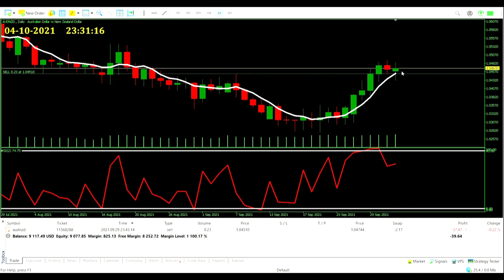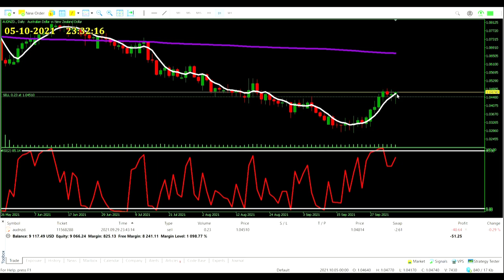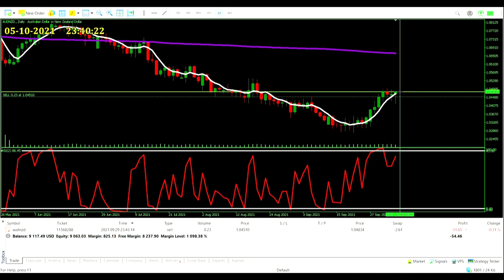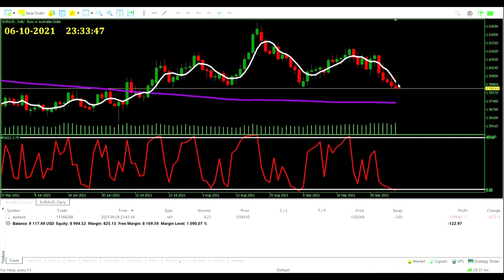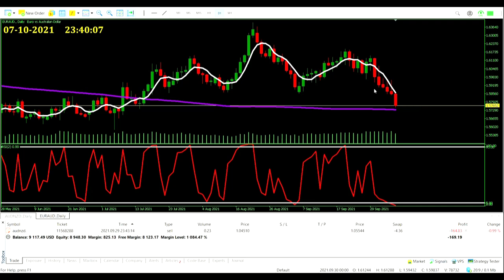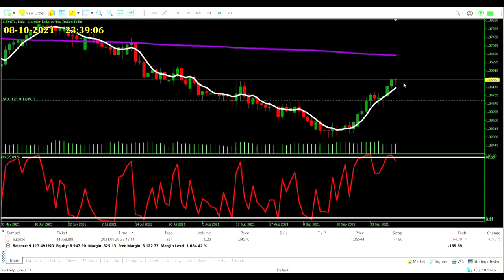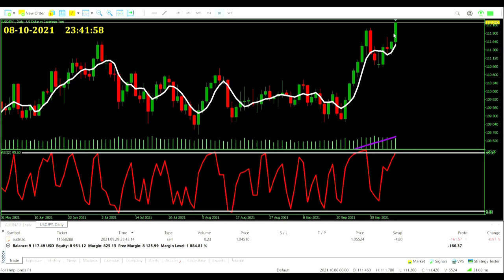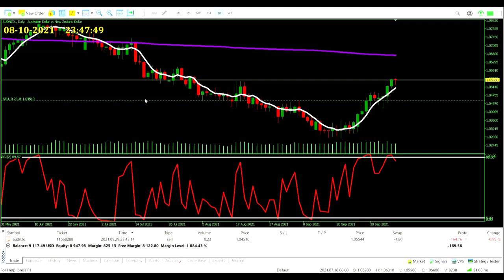Larry Connors RSI-2 D1 Strategy - Part 2 | Trading Highlights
STRATEGY
The RSI-2 strategy was created by Larry ‘LC’ Connors with at least some input from Cesa Alvarez. It begins with a simple moving average (SMA) which is 200 periods in length of lookback. This will filter us into an overall trend so we’ll only take buy trades when price is closed above the moving average, and only take sell trades when it’s closed below.

Then we come to the key element of the strategy. The relative strength index (RSI) indicator with nothing more than a 2 period input. It’s still using those classic overbought/oversold signals, but we’ve set them at 95 and 5. LC tested the strategy with levels of 90 and 10, and found that there was a higher success rate with 95 and 5. So that’s what we go for. When the RSI closes at 95 or above we’ll enter a sell trade, and if it closes at 5 or below we’ll enter a buy trade.

When it comes to money management LC didn’t actually believe in the stop loss. He knew it was a real thing, just in this strategy he valued the concept of mean reversion above the stop loss. So what he recommended was to close the trade when the price reverts across a 5 period SMA. If we’re in a buy trade that would mean price closing above the SMA, and for a sell trade closing below.

As that means we won’t know exactly where our stop loss will be, we’re going to use the average true range (ATR) volatility indicator to help us with our risk. It will be 1% capital risk per 1x ATR value at entry time. This should hopefully allow our capital to not get too far away from us. Hopefully it doesn’t go as far as 100x ATR from our entry before recrossing the 5 period SMA.